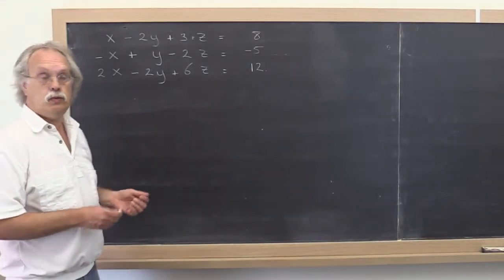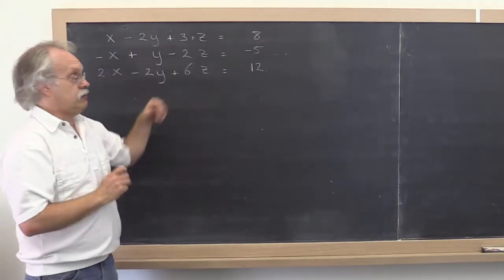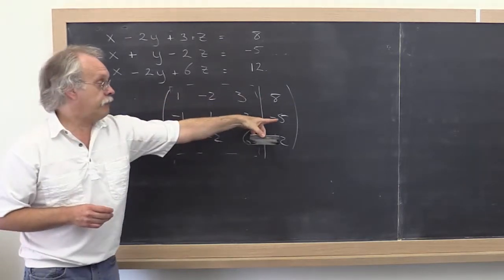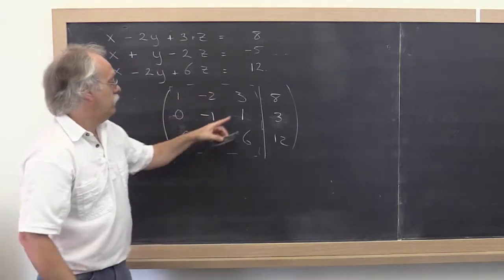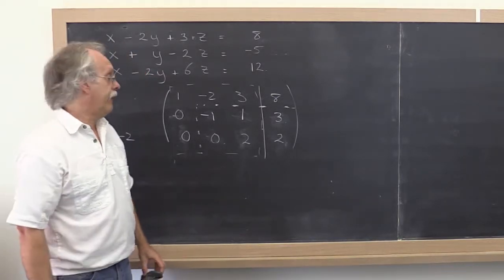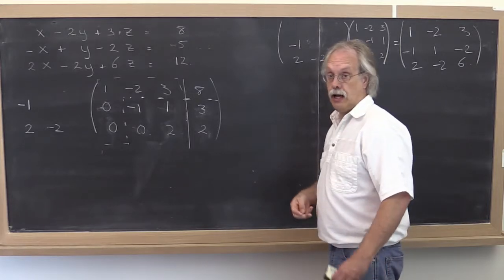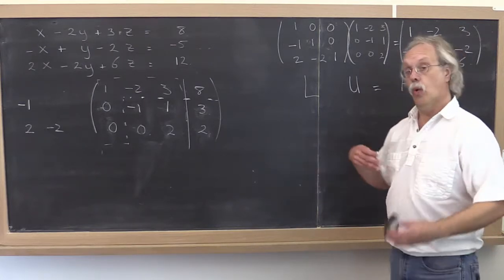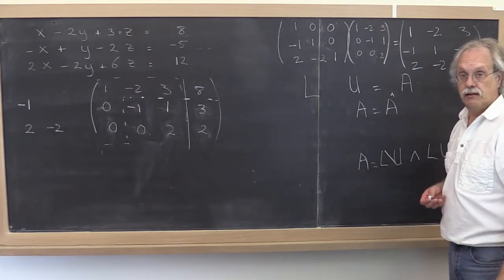6 1 Launch